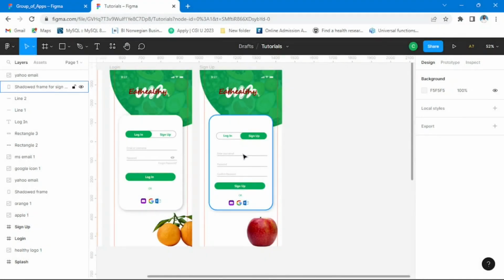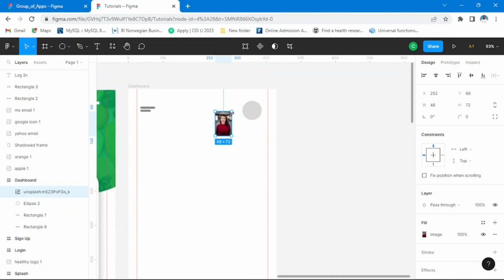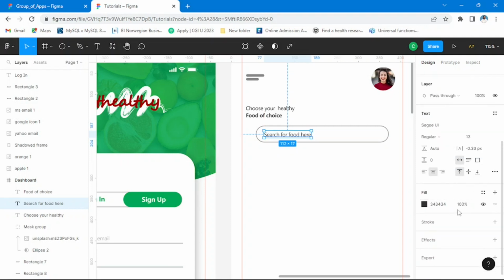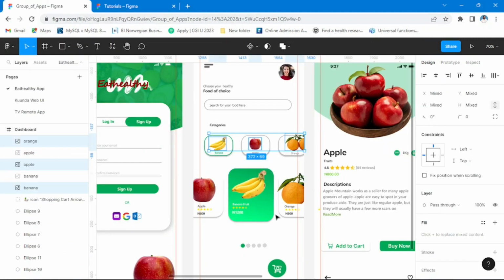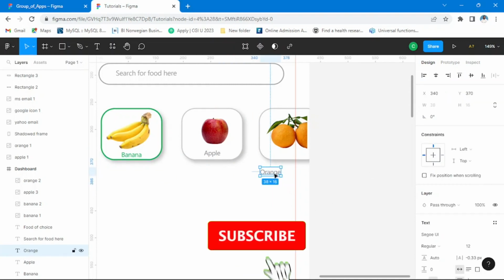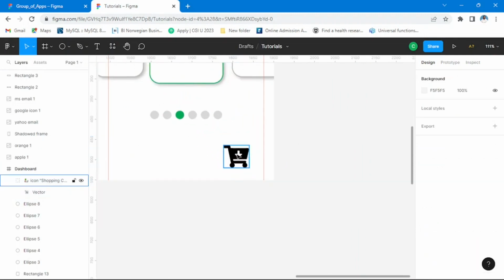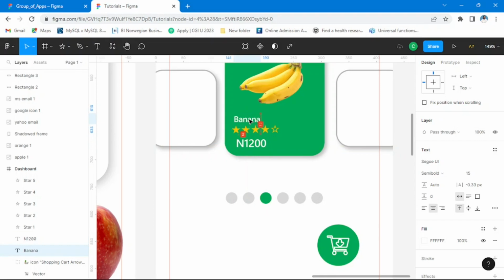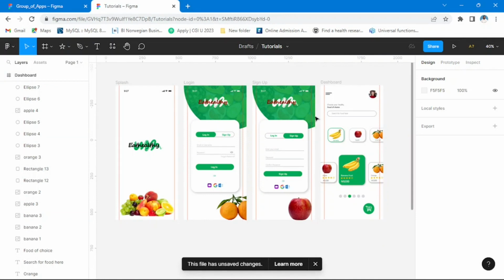How I designed the UI Dashboard for Eathealthy App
This is the second of the eathealthy app. I didn't want the video to be long so I had to cut it to three parts. The last part will be coming shortly.